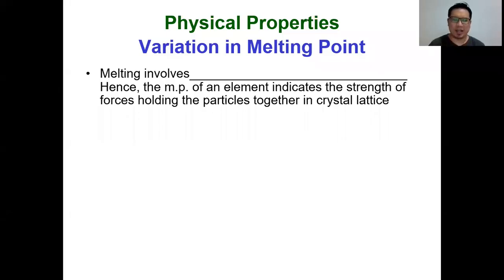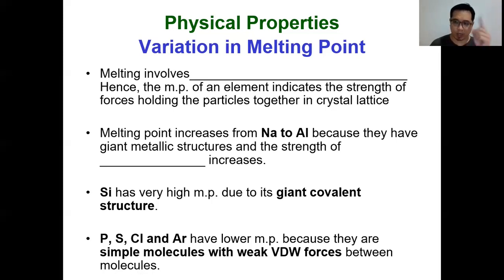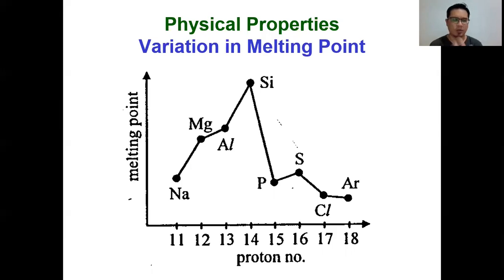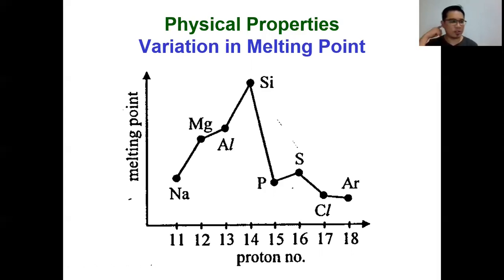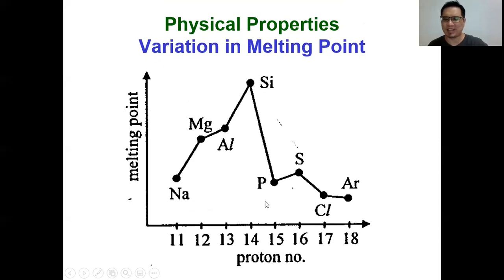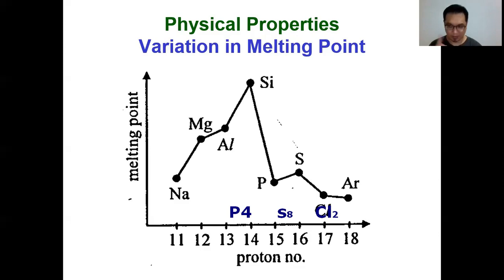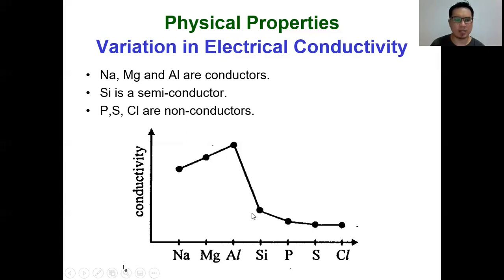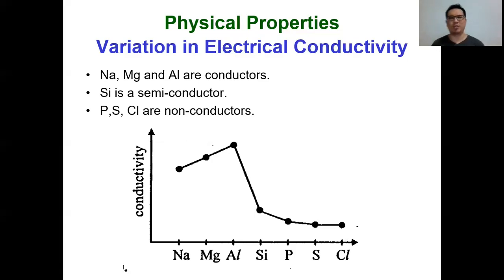Variation of Melting Point and Electrical Conductivity across period 3 (Chemistry A Level)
This video explains the trends of meting point and electrical conductivity of the elements in period 3 based on the presence of simple molecular, giant molecular or metallic bonding in the elements.